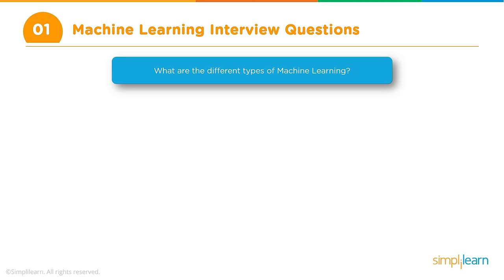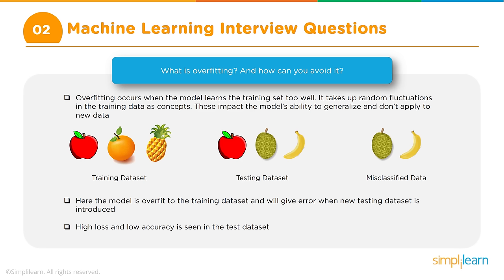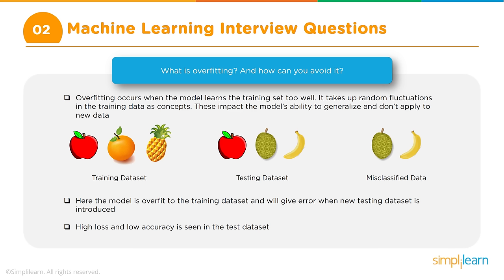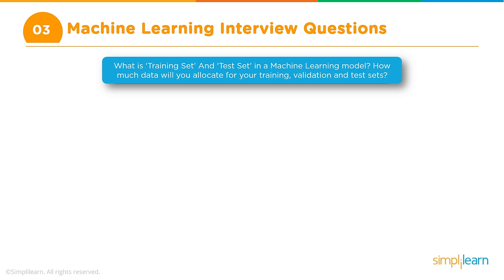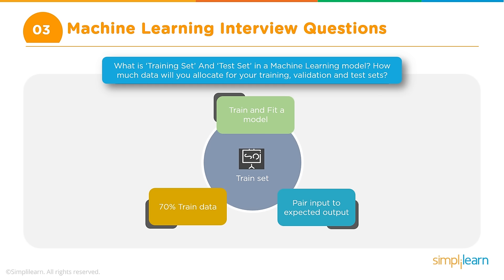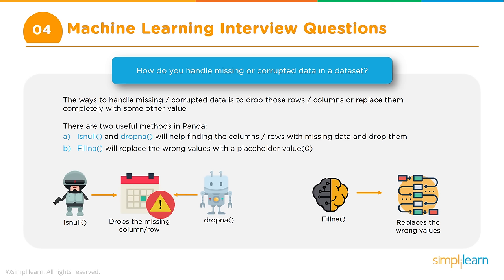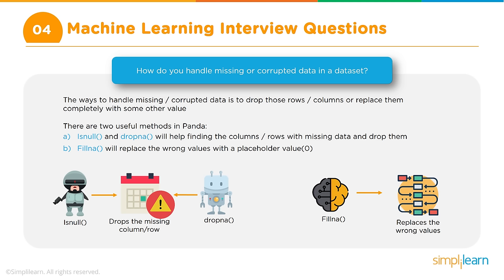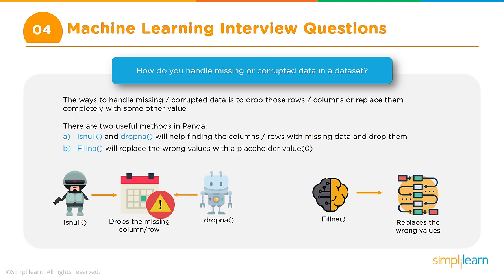Machine Learning Interview Questions & Answers | Machine Learning Interview Preparation |Simplilearn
🔥IITK - Professional Certificate Course in Generative AI and Machine Learning (India Only)
🔥IITG - Professional Certificate Program in Generative AI and Machine Learning (India Only)

This Machine Learning Interview Questions And Answers video will help you prepare for Data Science and Machine learning interviews. This video is ideal for both beginners as well as professionals who are appearing for Machine Learning or Data Science interviews. Learn what are the most important Machine Learning interview questions and answers and know what will set you apart in the interview process. This video is a part of the Machine Learning with Python Series.

Some of the important Machine Learning Interview Questions are listed below:
1. What are the different types of Machine Learning?
2. What is overfitting? And how can you avoid it?
3. What is false positive and false negative and how are they significant?
4. What are the three stages to build a model in Machine Learning?
5. What is Deep Learning?
6. What are the differences between Machine Learning and Deep Learning?
7. What are the applications of supervised Machine Learning in modern businesses?
8. What is semi-supervised Machine Learning?
9. What are the unsupervised Machine Learning techniques?
10. What is the difference between supervised and unsupervised Machine Learning?
11. What is the difference between inductive Machine Learning and deductive Machine Learning?
12. What is 'naive' in the Naive Bayes classifier?
13. What are Support Vector Machines?
14. How is Amazon able to recommend other things to buy? How does it work?
15. When will you use classification over regression?
16. How will you design an email spam filter?
17. What is Random Forest?
18. What is bias and variance in a Machine Learning model?

✅ Key Features

- 3 Capstones and 25+ Projects with industry data sets from Twitter, Uber, Mercedes Benz, and many more

✅ Skills Covered

- ChatGPT
- Generative AI
- Explainable AI
- Generative Modeling
- Statistics
- Python
- Supervised Learning
- Unsupervised Learning
- NLP
- Neural Networks
- Computer Vision